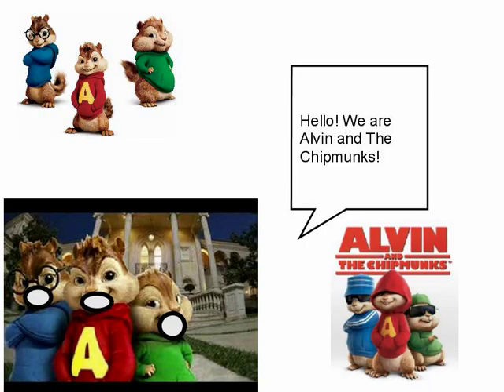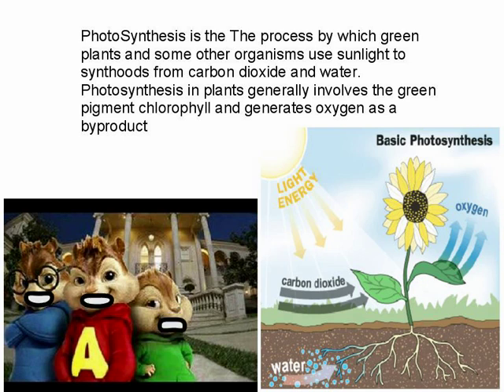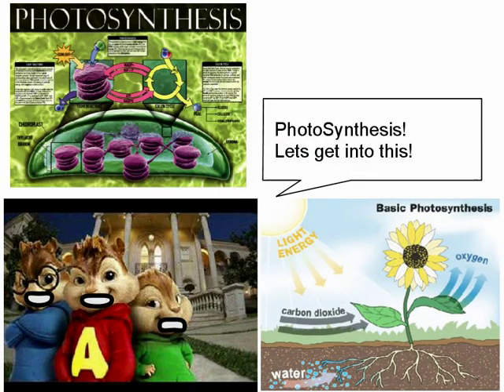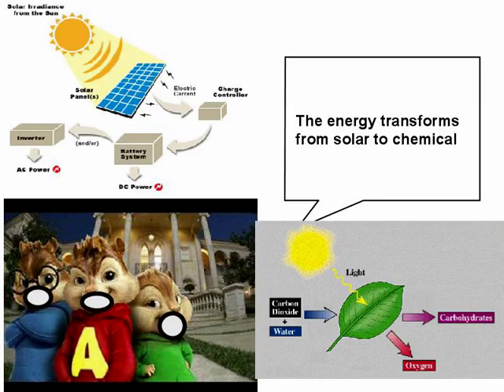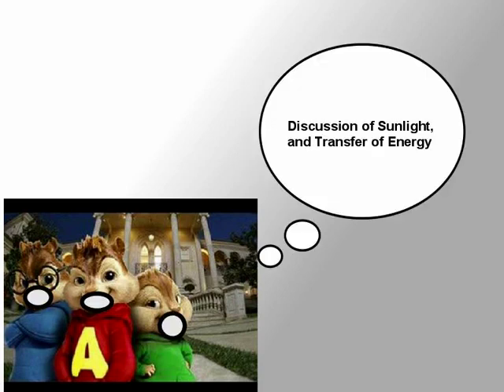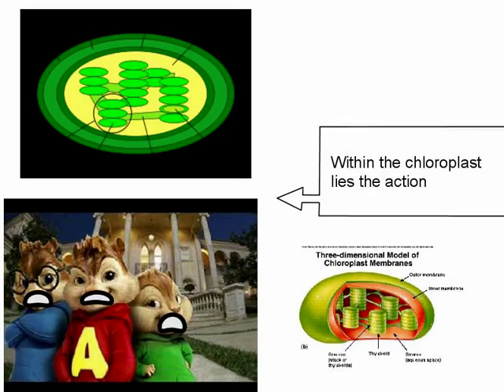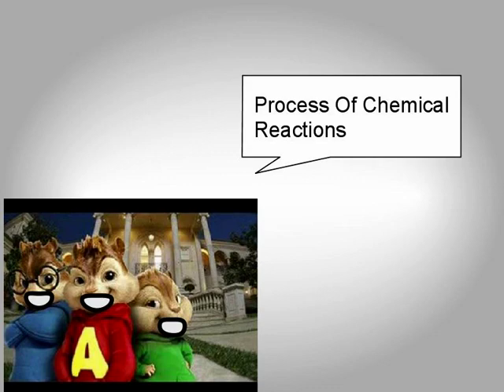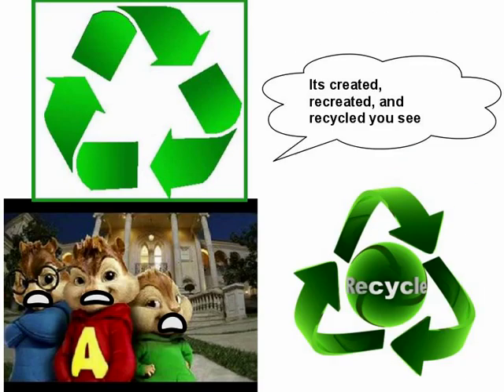The PhotoSynthesis Rap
The Song Is copyrighted by teachertube.com

By: Muataz Ahmad
Teacher: Nassry Mohammad

I did the Animation of Pictures and Chipmunk Voice.

*!*!*!**!*!*!*!*!*!*Lyrics*!**!*!*!*!*!*!**!*!*!*!*!*!
Photosynthesis, lets get into this
Discussion of sunlight, and transfer of energy.
Process of chemical reactions and synergy.
Plants take water, sun, and CO2,
to make glucose: the sugar that they use for food
They also put oxygen into the air
So we can share, because oxygen is everywhere
The energy transforms from solar to chemical
All the time, everywhere, the process is identical
In every plant, and every tree
Enabling all living things to be
Process of chemical reaction
Lets take a look at the light reaction
Making chemical energy when light is captured
electrons flow through the photo systems
Flowing so fast you might have missed em
Within the chloroplast lies the action
The thylakoid membrane is where it happens
ATP and NADPH
Are products of light, water, air, and space
Process of chemical reactions
The Calvin cycle, or dark reaction
Doesnt need direct sunlight for it to run right.
CO2 from the air enters the chloroplast
Mixing with organic molecules for the last time
With the help of the enzyme Rubisco
Carbon Fixation—I thought you knew this yo!
It forms a carbohydrate known as G3P
Its created, recreated, and recycled you see
Leaves on trees and even weeds meet needs
Making oxygen we need to breathe
You want to learn it with ease? You want to master the keys?
Its photosynthesis, listen to this please